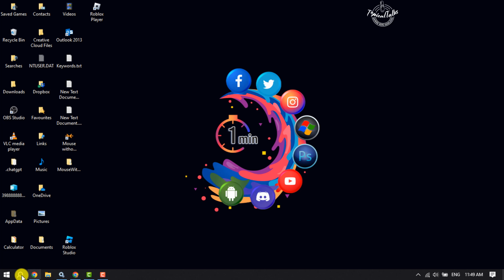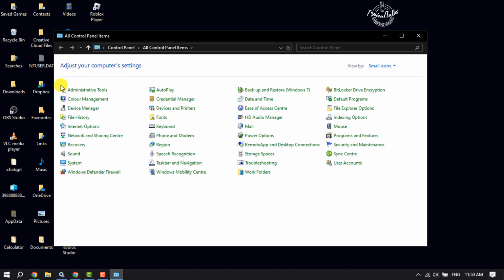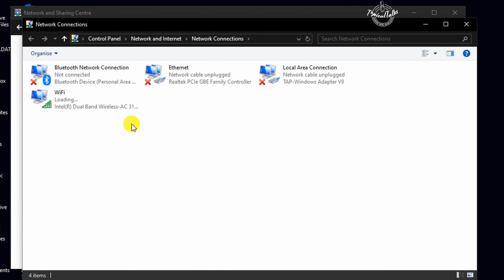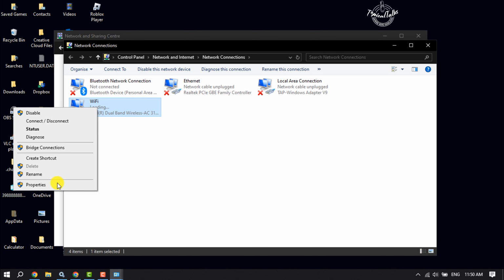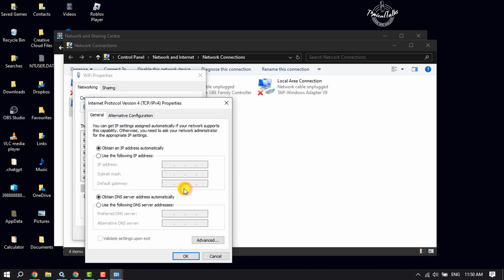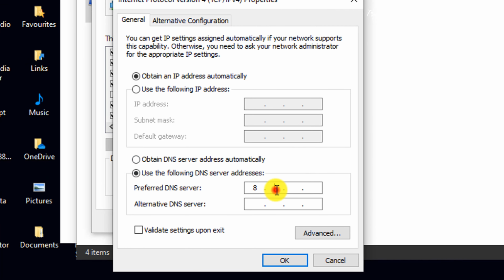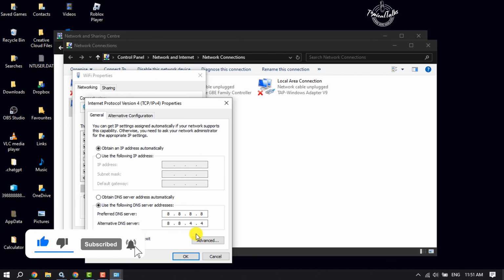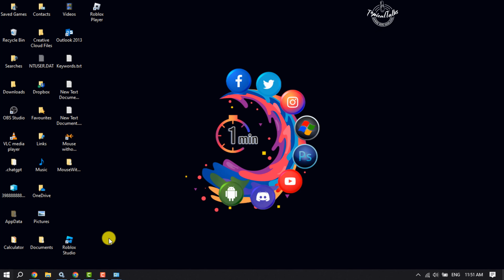Fix Error Code 429 in Roblox | Multiple authentication errors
Experiencing error code 429 in Roblox? Check out our post on how to solve this frustrating issue and get back to enjoying your favorite games without interruption. Don't let error code 429 hold you back.

How to fix roblox authentication error code 429 reddit
an error was encountered during authentication. please try again. error code: 429
Error Code 429 Roblox studio